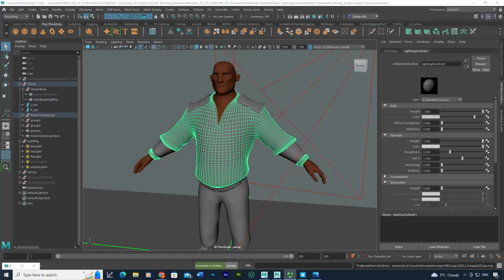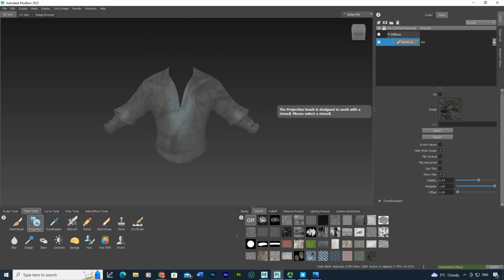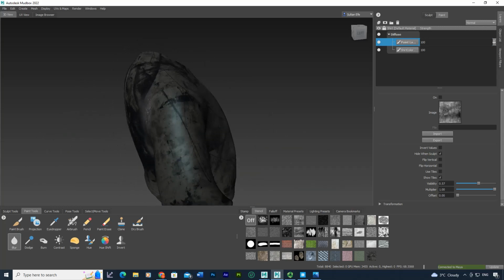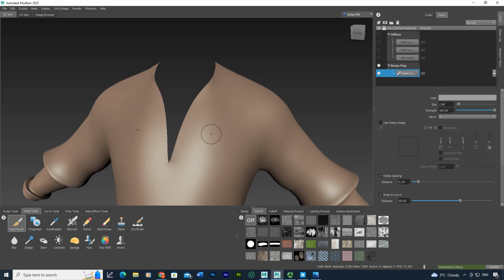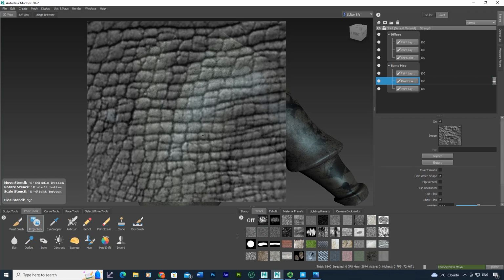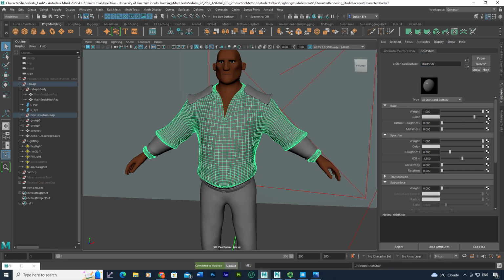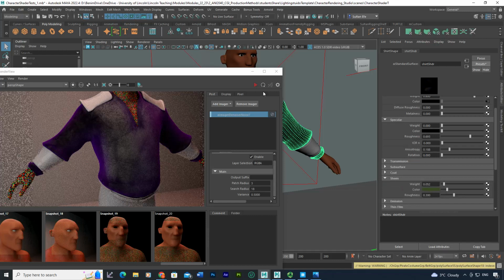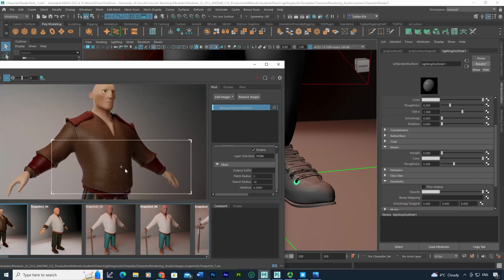4 Basic Texturing in Mudbox